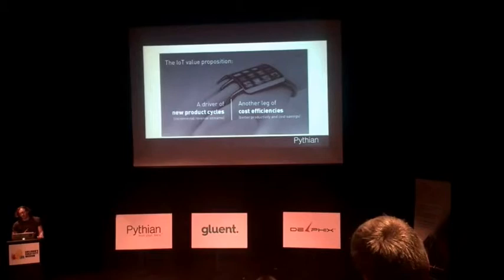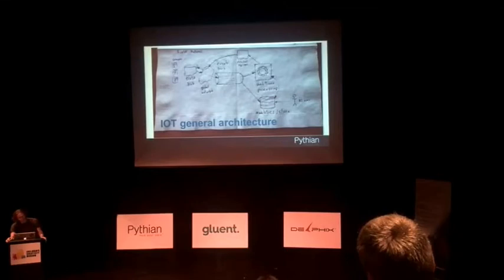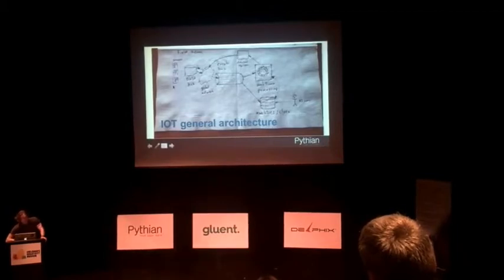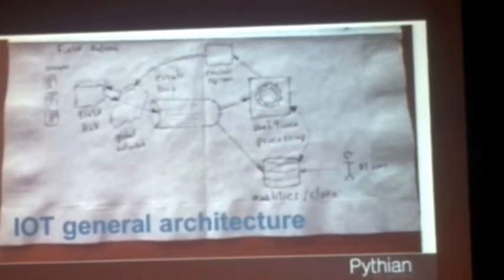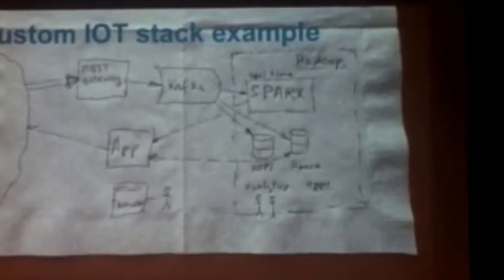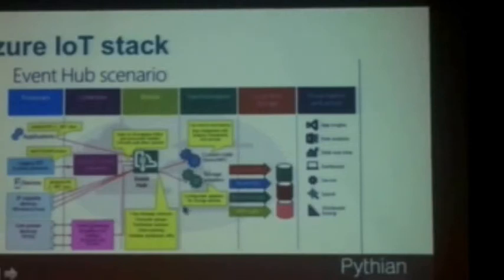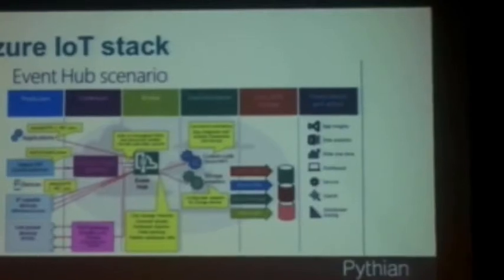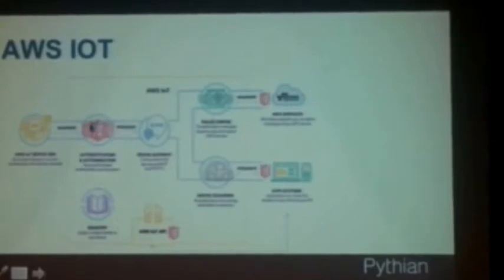Internet of Things Architecture by Alex Gorbachev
Topic: Internet of Things Architecture
Speaker: Alex Gorbachev